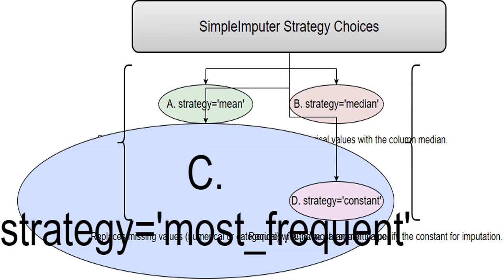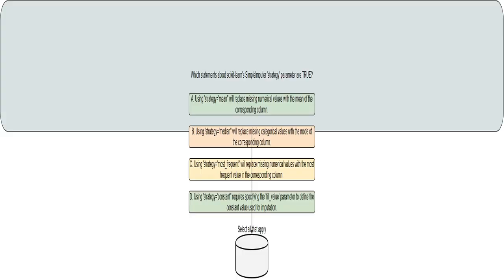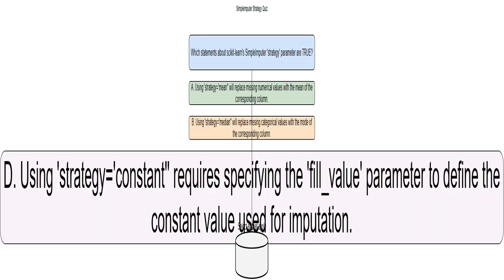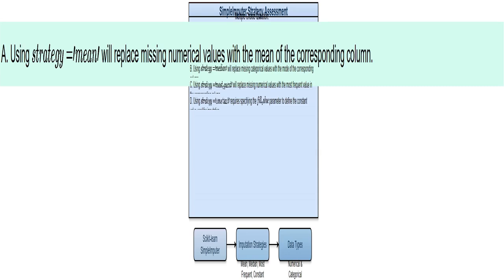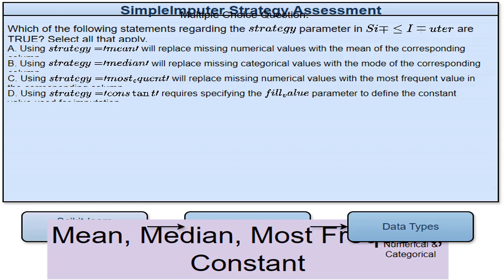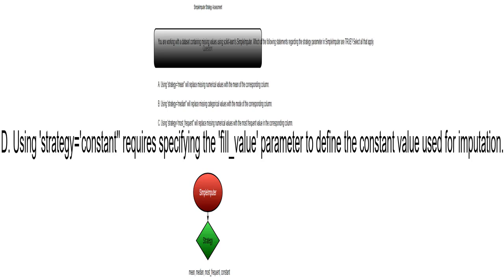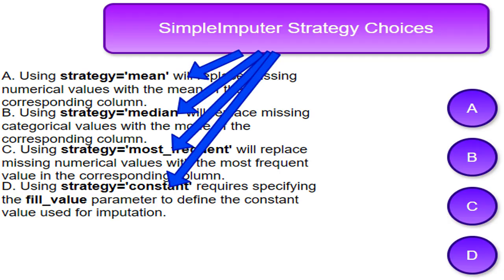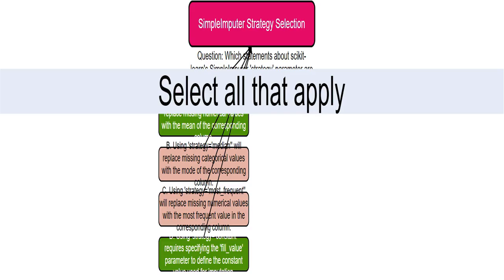Sklearn impute 1